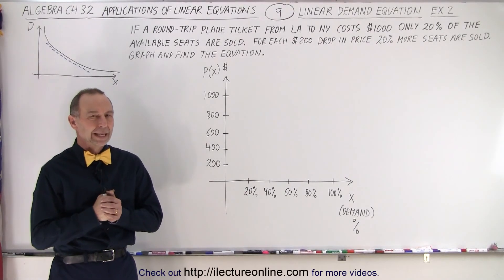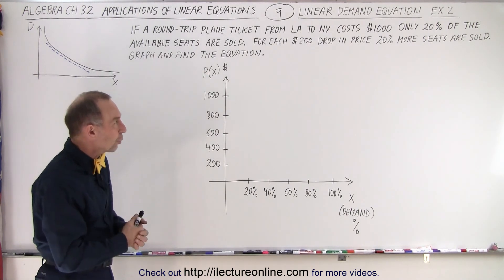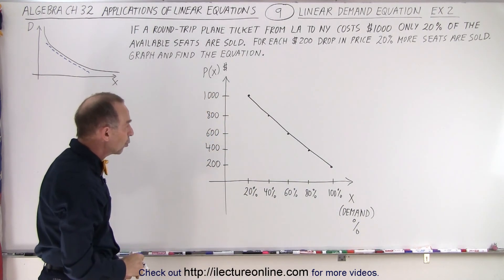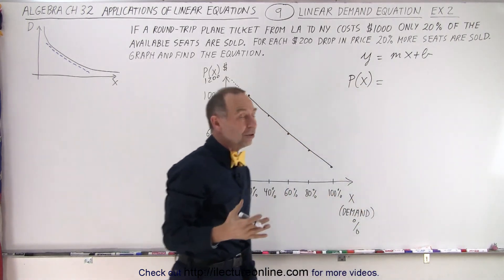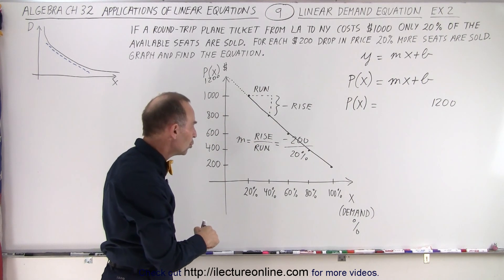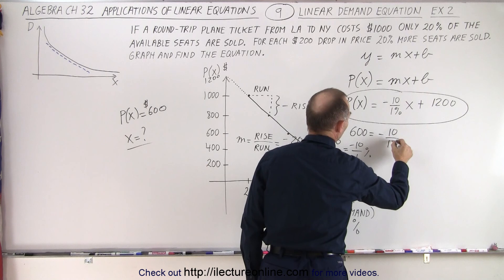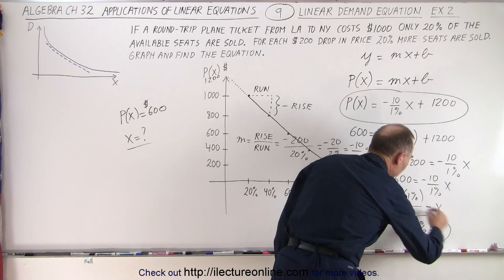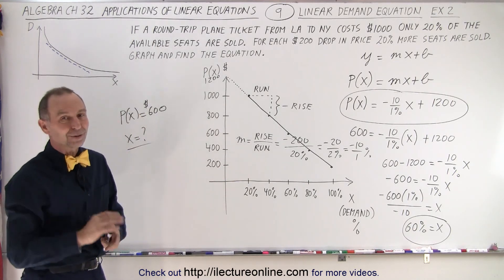Algebra - Ch. 32: Application of Linear Equations (9 of 11) Linear Demand Equation: Example 2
We will solve: If a round-trip plane ticket from LA to NY costs $1000 only 20% of the available seats are sold. For each $200 drop in price 20% of the available seats are sold. For each $200 drop in price 20% more seats are sold. Graph and find the equation.